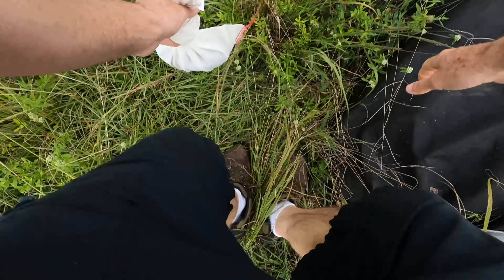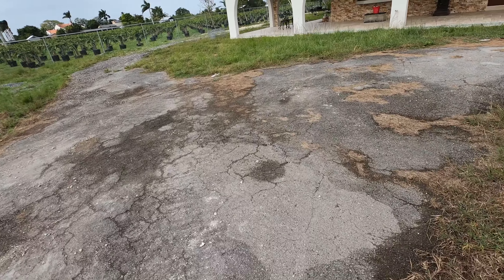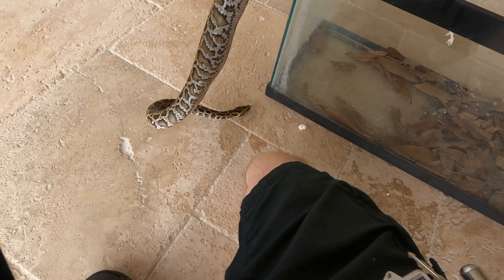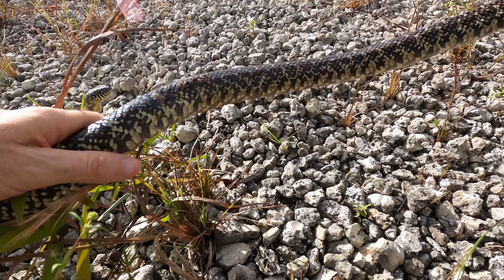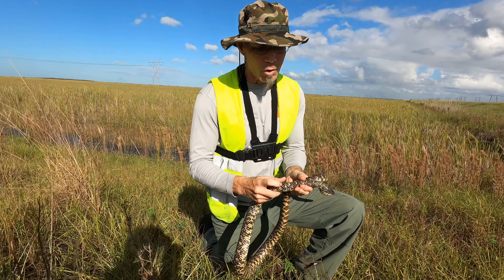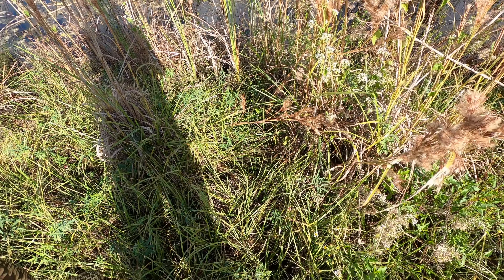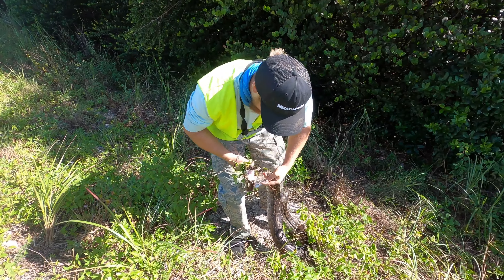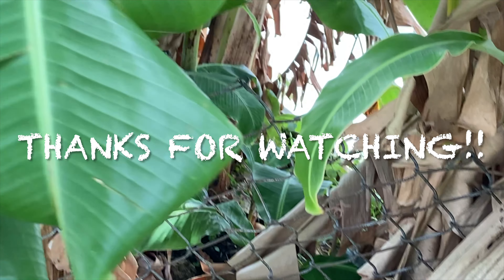Early season craziness!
Join me for an EDRR, and some great find's too boot!